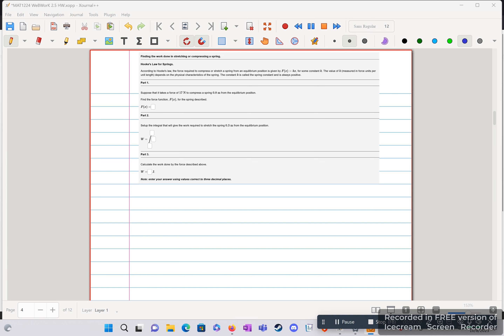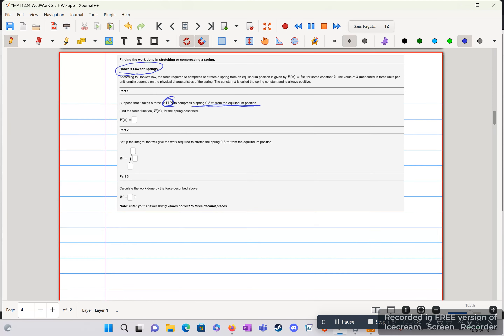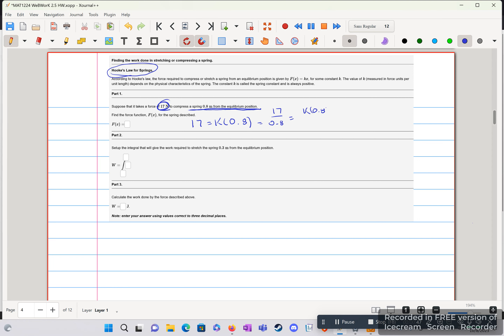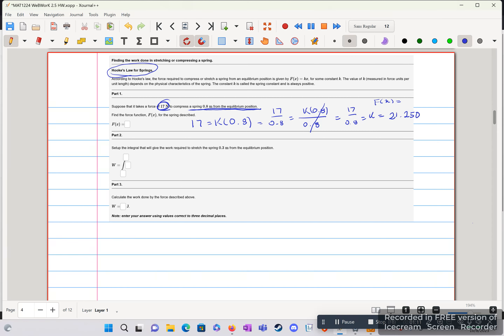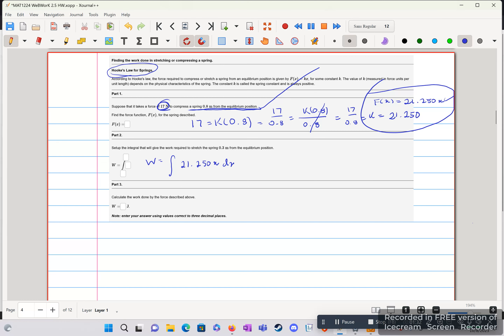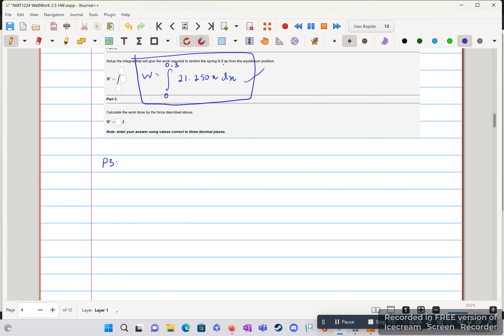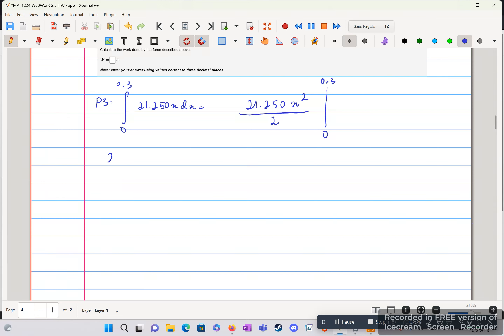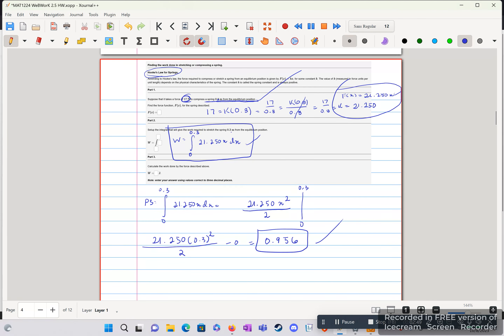Q4 WeBWorK 2.5